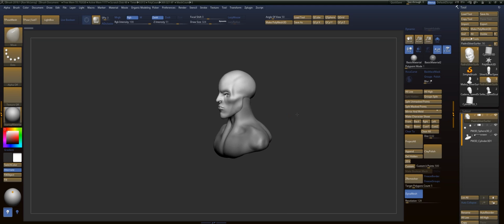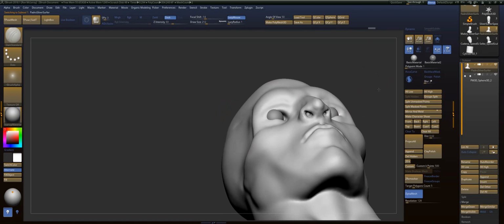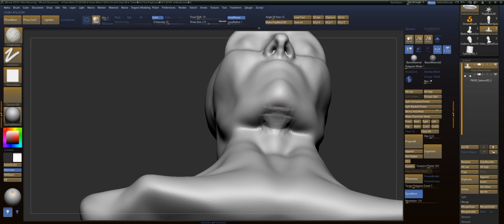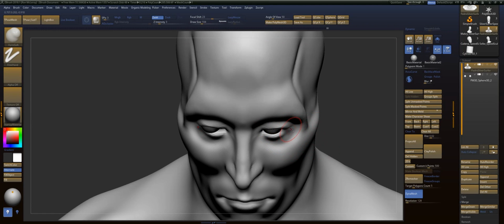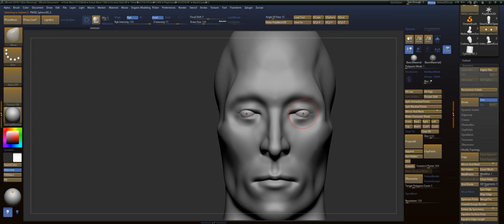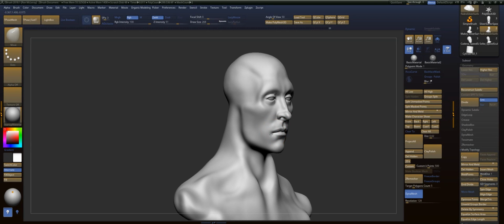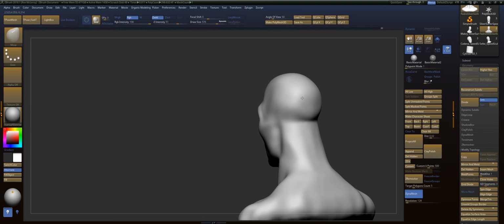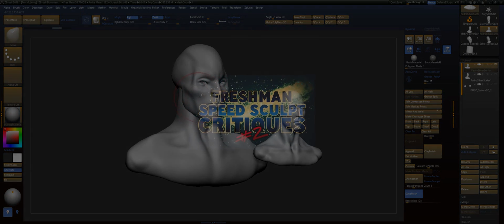07 Freshman Speed Sculpt Critique: Silver Surfer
In this video, I critique a speed sculpt of a junior student at the University. We go over re-enforcing the orbit, skull proportions, cartilage and much more.

As always, please let me know what you thought of the video and what you would like to see more of.